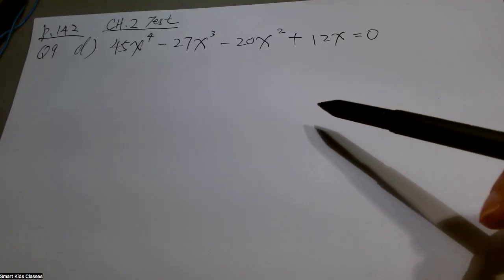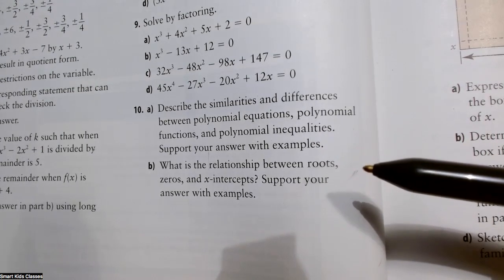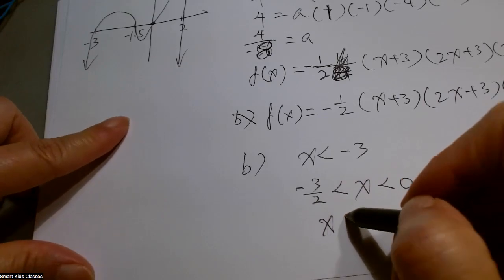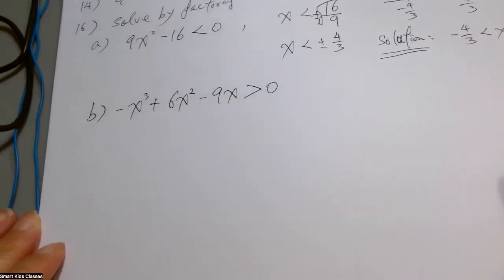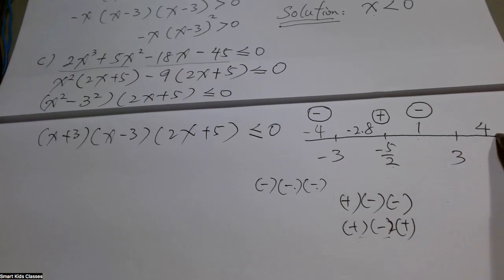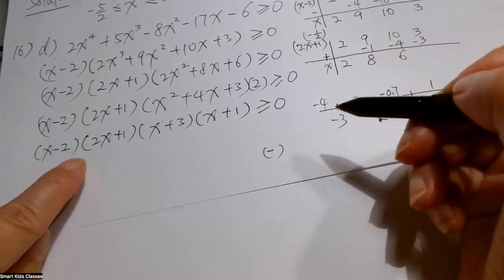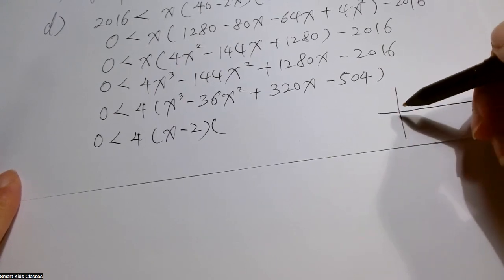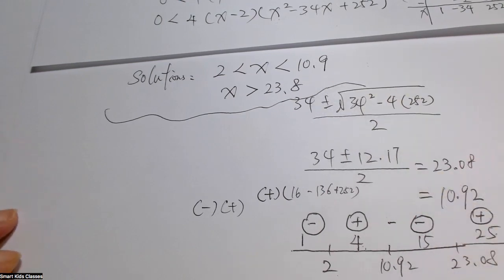Advanced Function Hill Ryerson Gr. 12 Ch 2 test Q10 17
Advanced Function Hill Ryerson Gr. 12 Ch 2 test Q10 17  for students practice the test